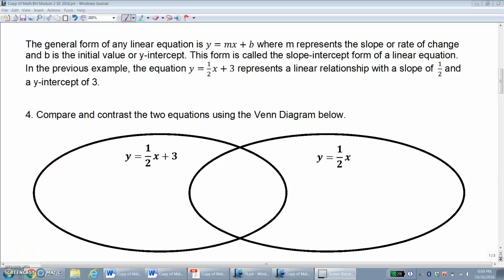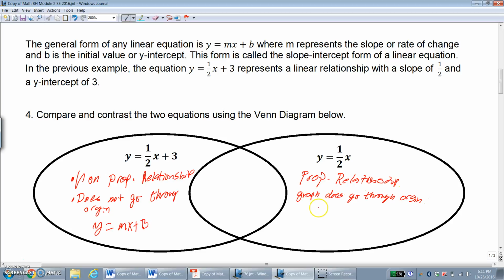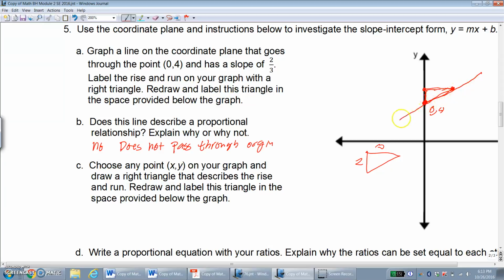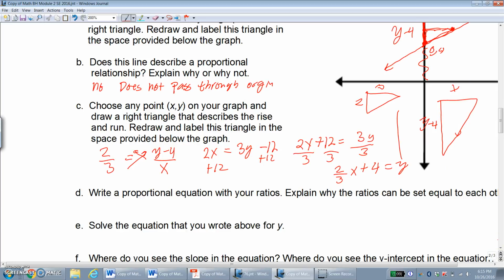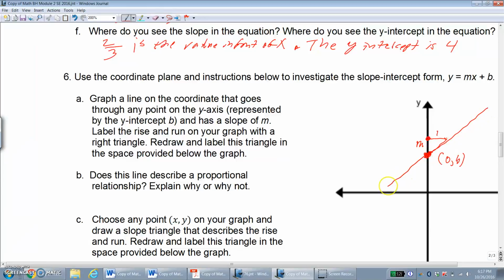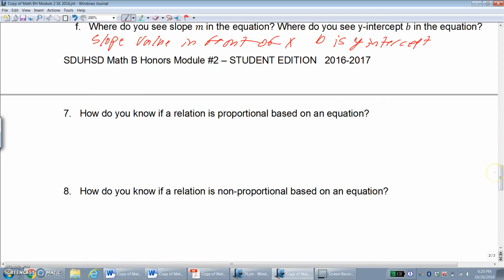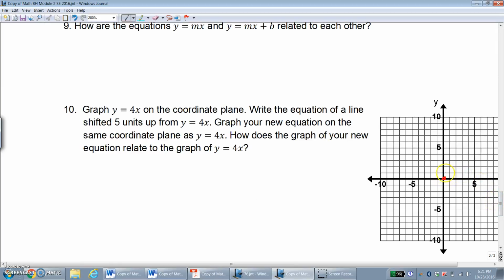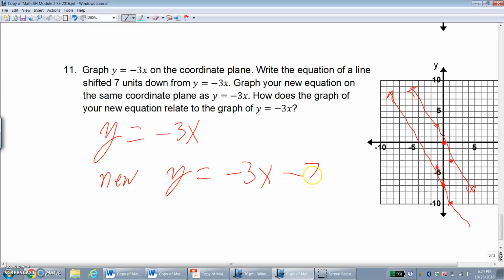Lesson 2 2 E Part 2